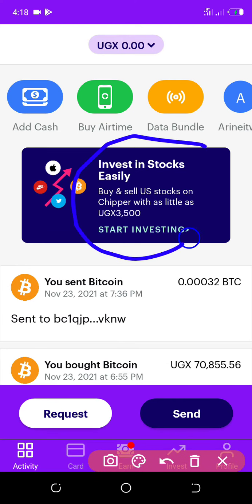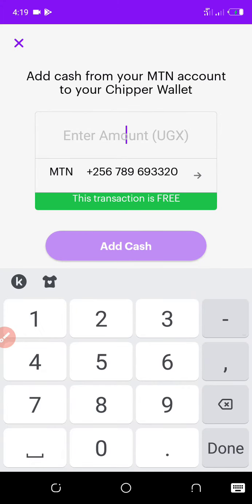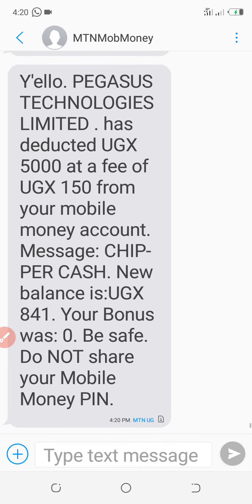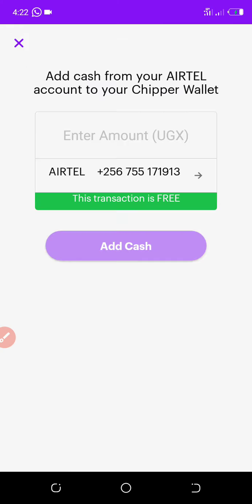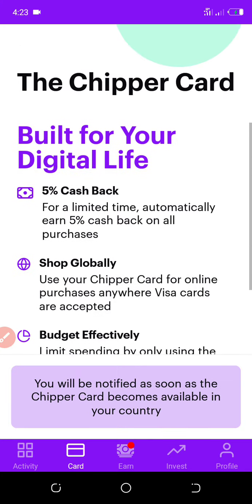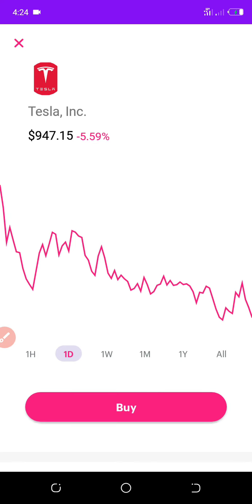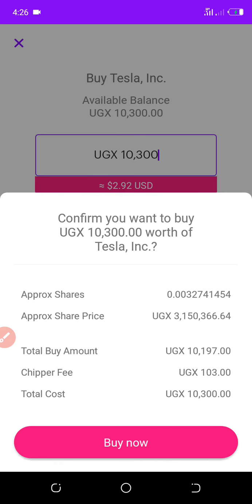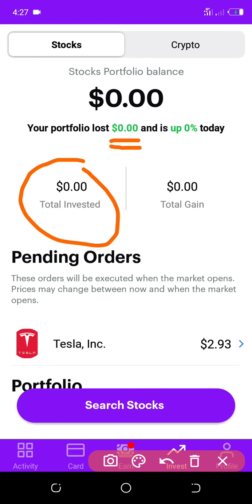Chipper Cash: How to deposit, withdraw , and Send Money Using chipper Cash. Buystocksonphone #2022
NOTE: This is the Official Youtube Channel For Nyesiga Naboth.📣